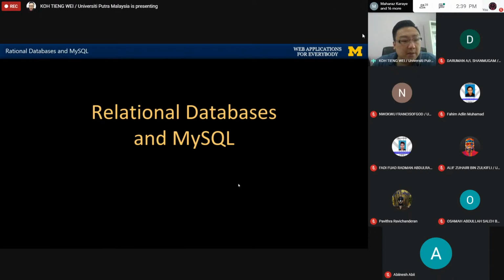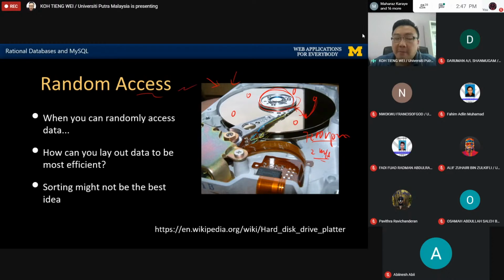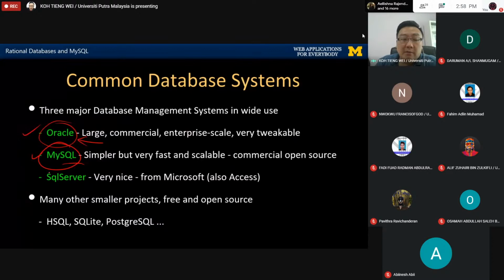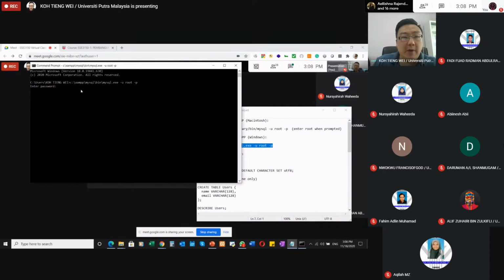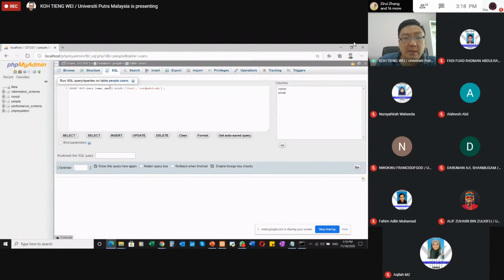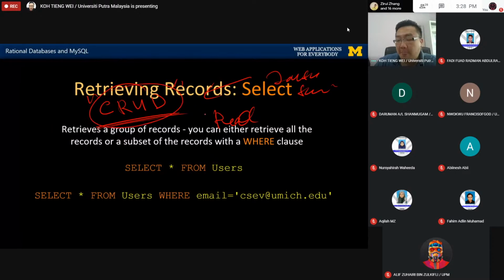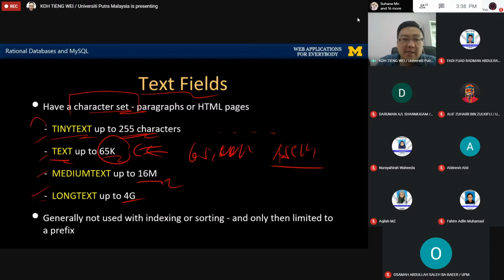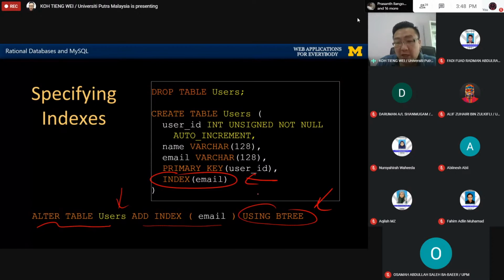SSE3150-1: PEMBANGUNAN APLIKASI WEB (WEB APPLICATION DEVELOPMENT) | WEEK 5